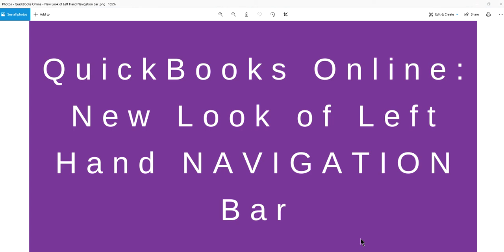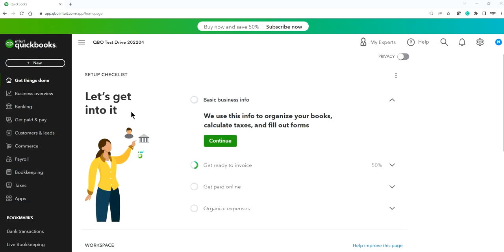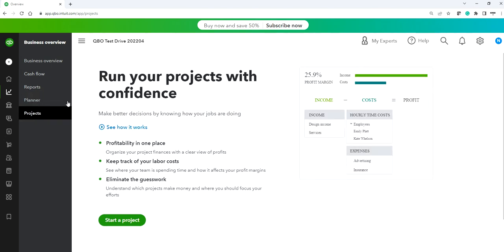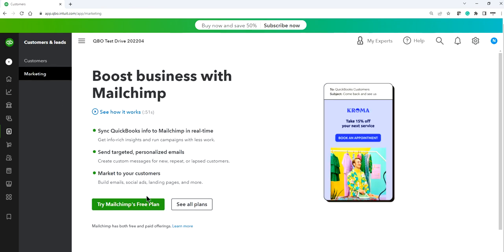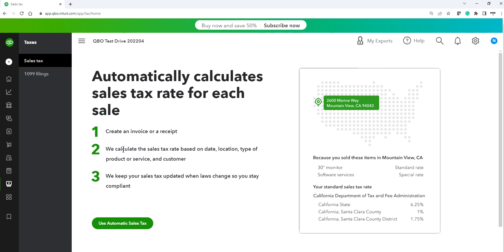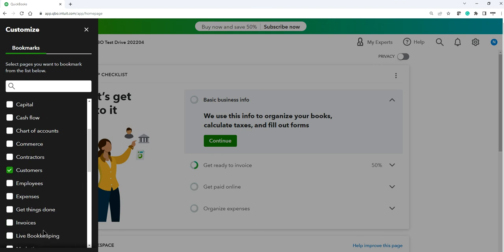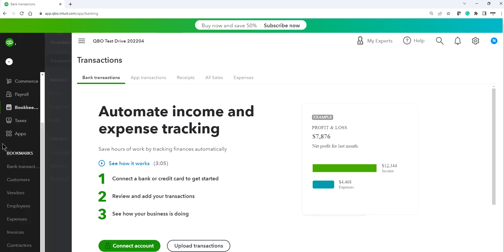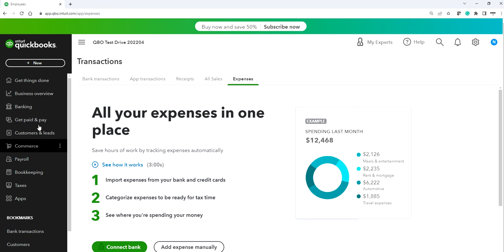QuickBooks Online 2022 - New Look of Left Hand Dashboard Navigation Bar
QuickBooks Online 2022 - New Look of Left Hand Dashboard Navigation Bar in QuickBooks